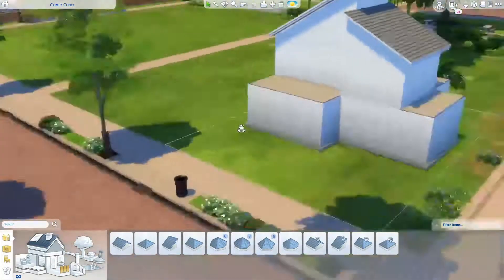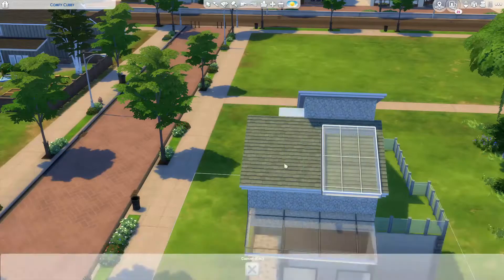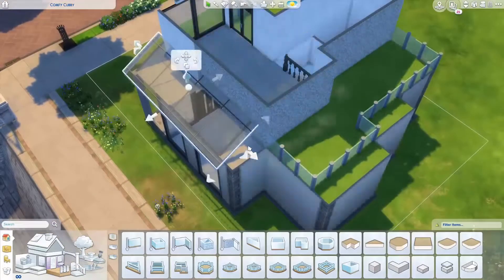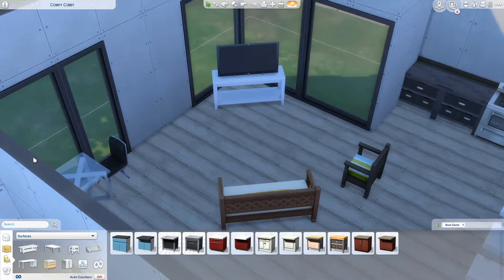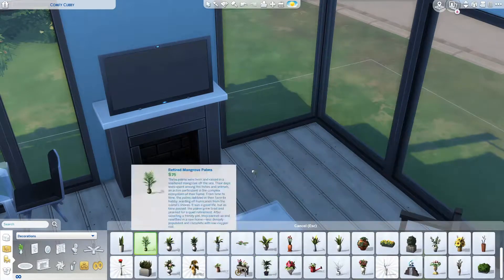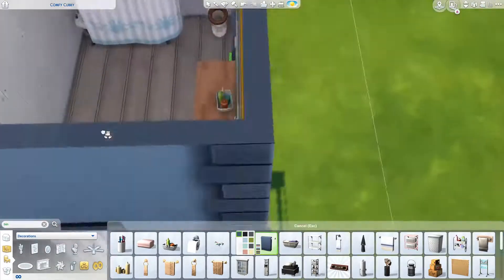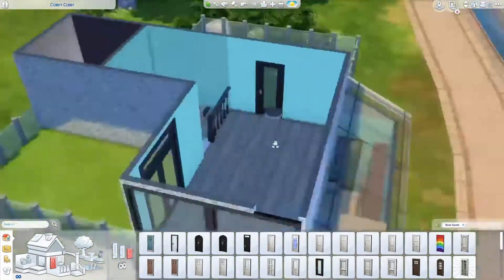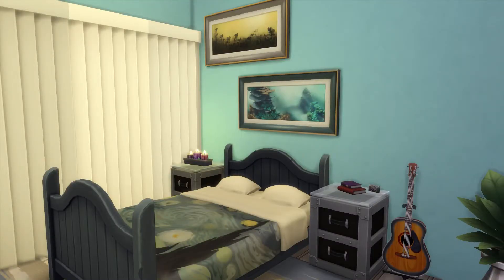Eco-Friendly Home *BASE GAME ONLY* | The Sims 4: Speed Build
OPEN ME

Hey hey!

I got requested to make a base game, eco friendly home so here it is! This is a small, one bedroom, one bathroom eco house with a loft. I used glass roofs to mimic solar panels and there is a front and back balcony with room for your sim to have their own garden! This house was built in Newcrest in a 20x15 lot.

Wanna find me?